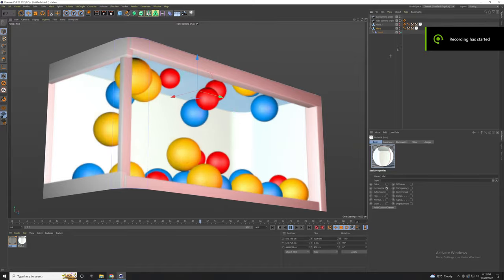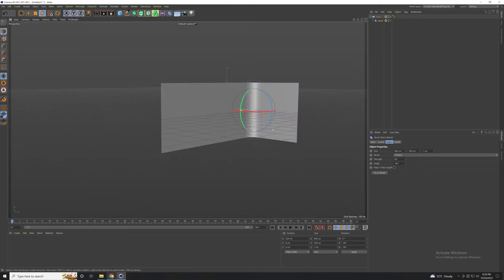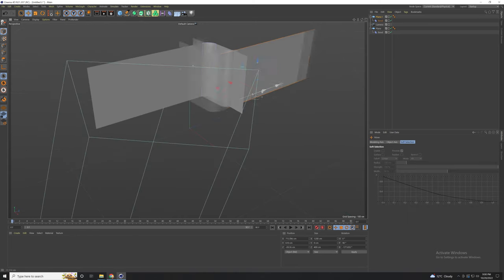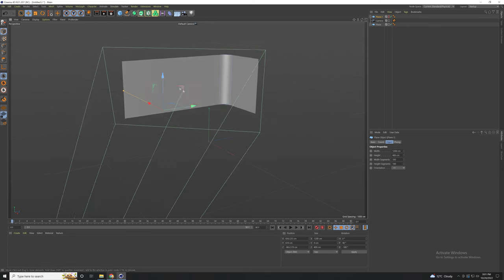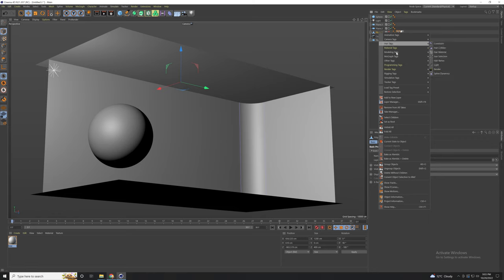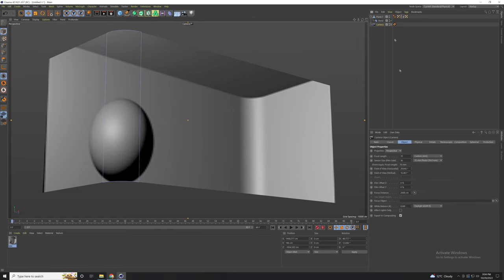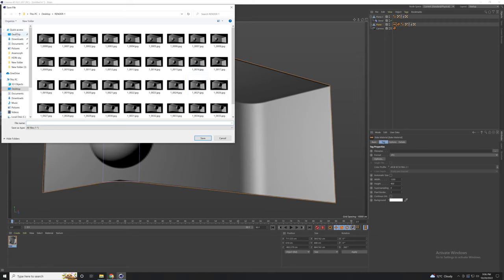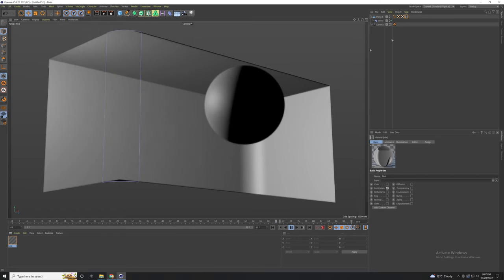HOW TO CREATE NAKED EYE 3D SCREEN IN CINEMA 4D Anamorphic view